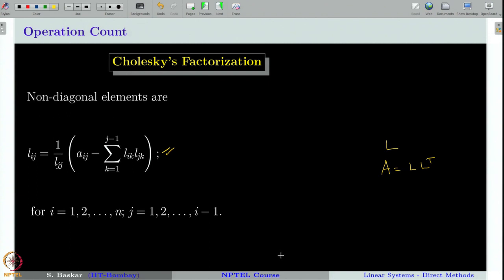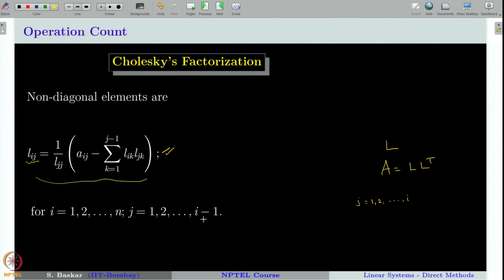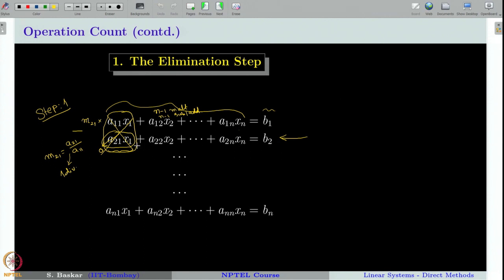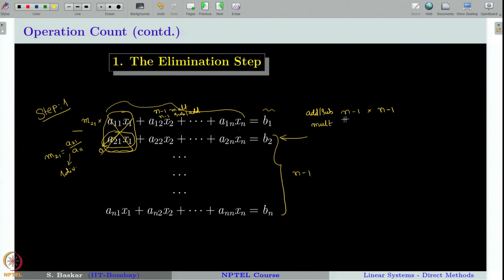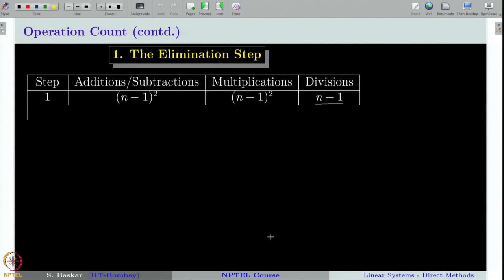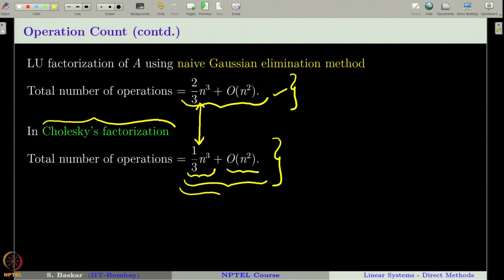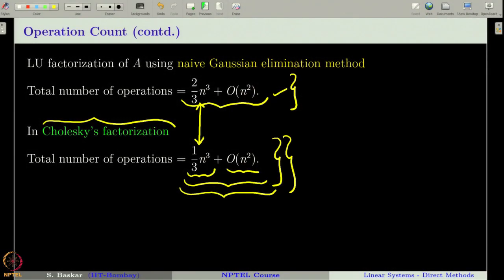Week 3 : Lecture 12 : Linear Systems: Operation Count for Direct Methods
Lecture 12 : Linear Systems: Operation Count for Direct Methods